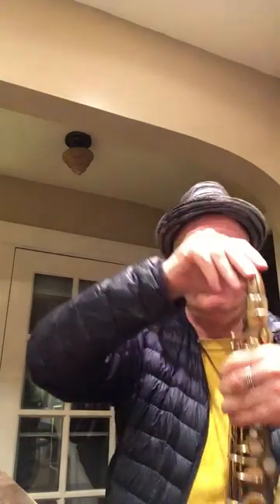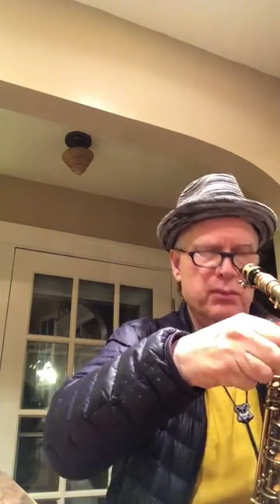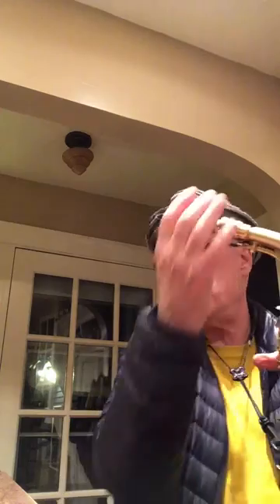Vincent Herring Signature mpc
Great Alto mpc by Ken Okutsu
This mouthpiece really has a great " voice" I played this when i got it for hours. the sound is very good and draws a player in ! that's what we like.